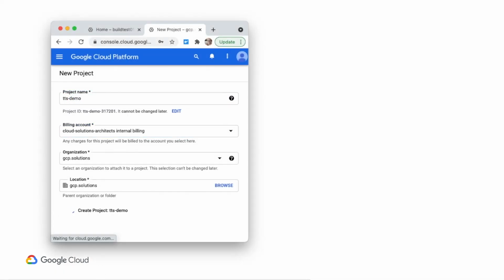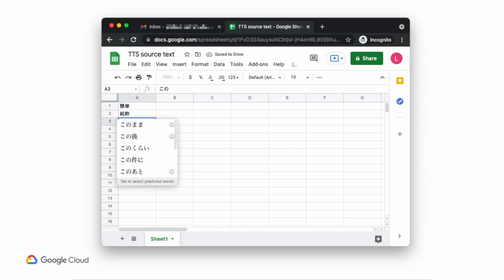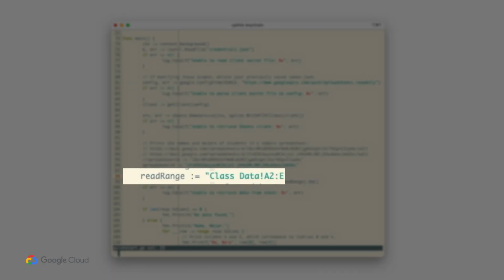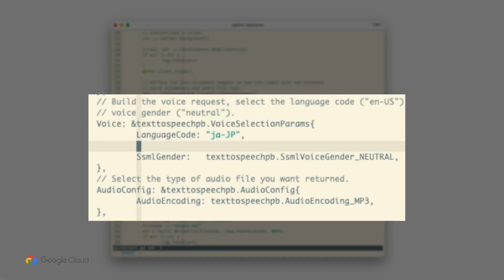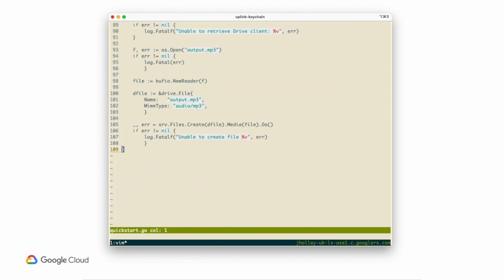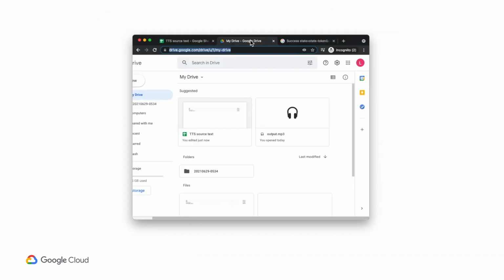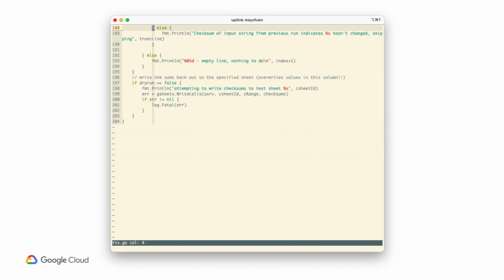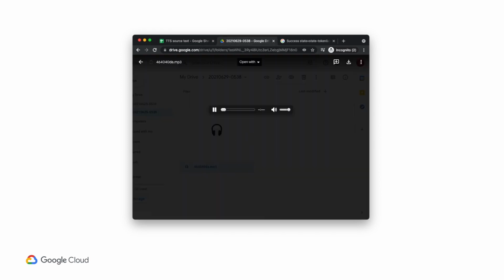Level Up - Text-to-Speech from strings in Sheets to MP3s in Drive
Welcome to Level Up - the show where we show you how to build solutions with Google Cloud, hands-on.

In this episode, Solution Architect Joseph Holley discusses an end-to-end flow for intaking text from googlesheets, then using Cloud Text-to-Speech to synthesize audio files in Google Drive. This can help you generate placeholder sounds ahead of a professional voiceover session, or in some cases will even work as the voice of your app!

00:19 - Introduction and solution explanation
00:53 - Project creation and enabling APIs
01:00 - OAuth2 and Service Account creation
01:54 - Connecting to Sheets
03:08 - Calling Text-to-Speech
03:55 - Outputing files to Drive
04:49 - Putting it all together
07:14 - Wrap up